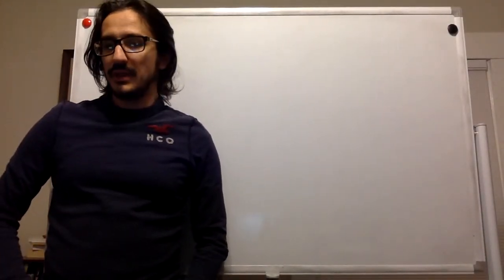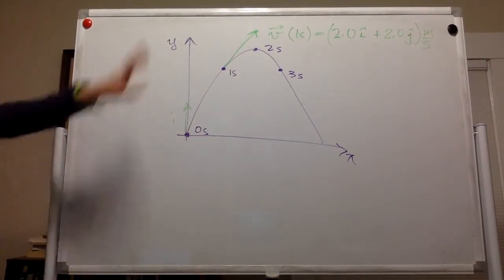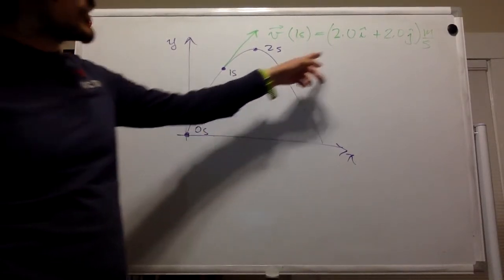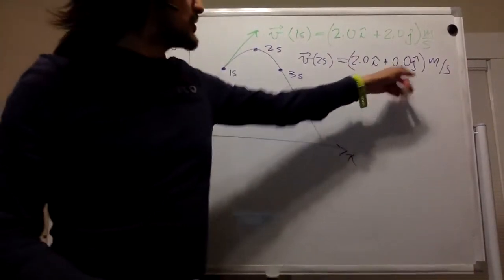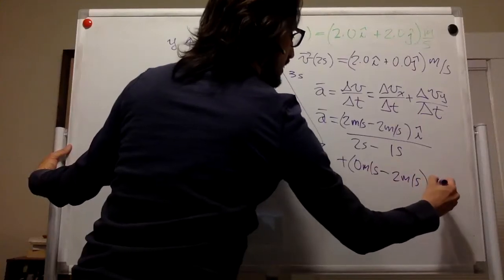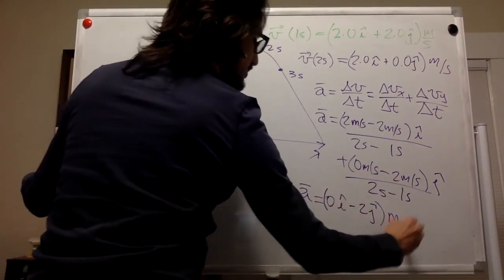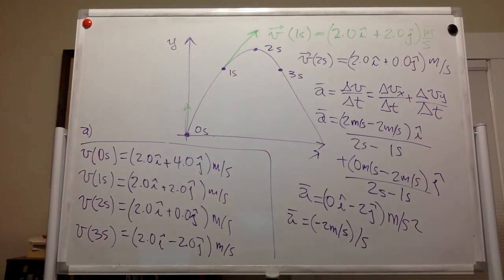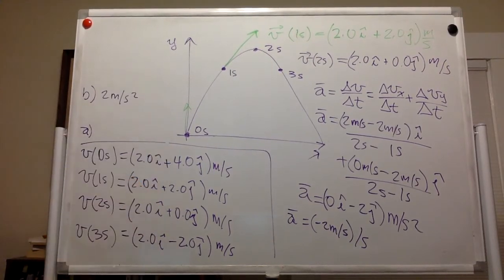3.5 Parabolas on exoplanets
A physics student on Planet Fitness throws a ball, and it follows the parabolic trajectory shown below. The ball’s position is shown in the video drawn at 1-second intervals until t = 3 seconds. At t = 1 s, the velocity of the ball is v = 2.0 i-hat + 2.0 j-hat, both in meters per second.

1. Determine the velocity of the ball at t=0 seconds, 2 seconds ,and 3 seconds. Answer = 2.0 i-hat + 4.0 j-hat; 2.0 i-hat + 0.0 j-hat; 2.0 i-hat - 2.0 j-hat. All in units of meters per second.

2. What is the value of g, the acceleration due to gravity, on planet Fitness? Answer: 2 m/s^2

3. What was the launch angle of the ball? Answer: 63 degrees above the positive x-axis.